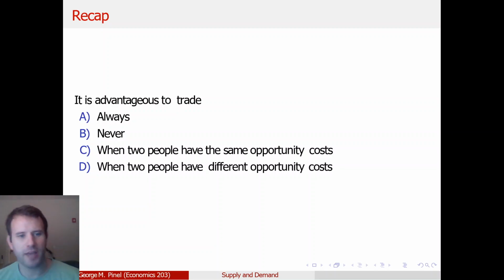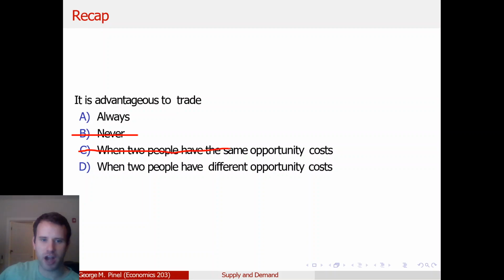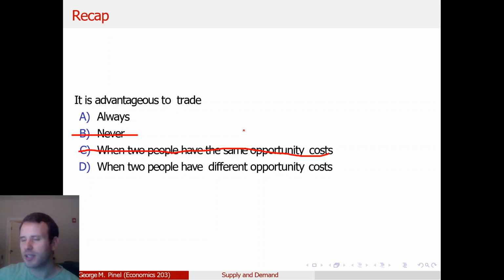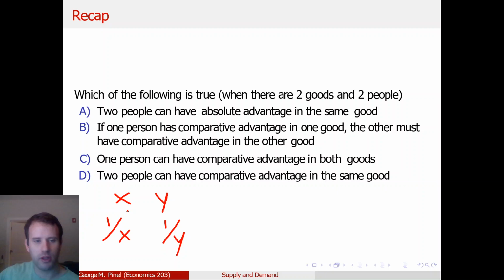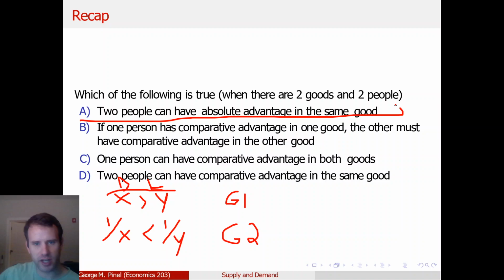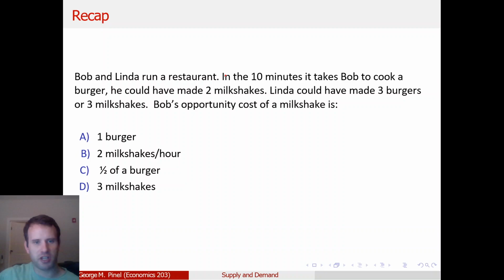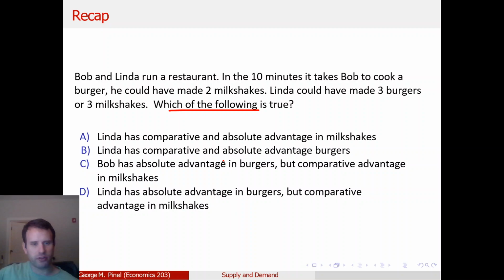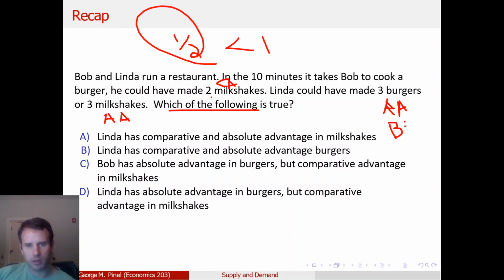Lecture 4 - Part 3 - Recap Questions